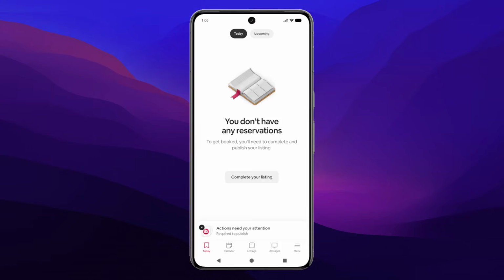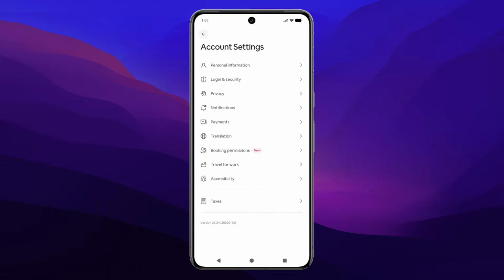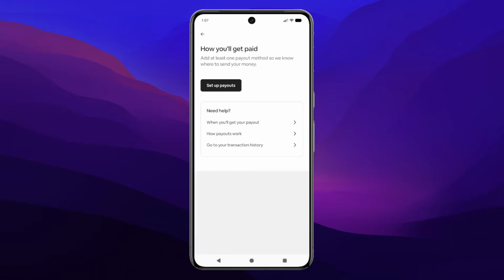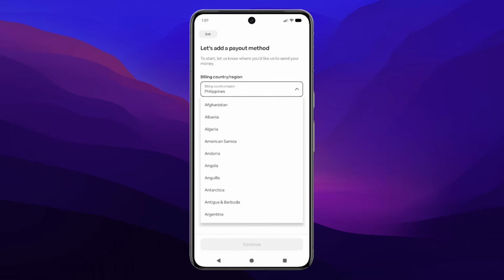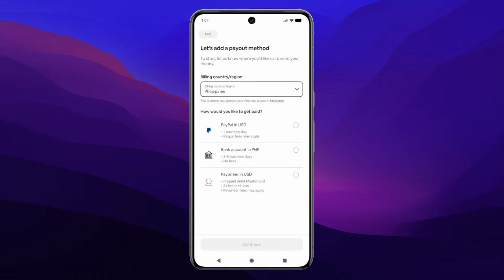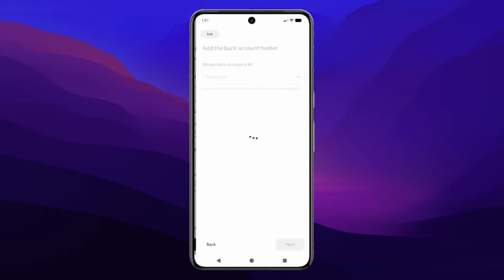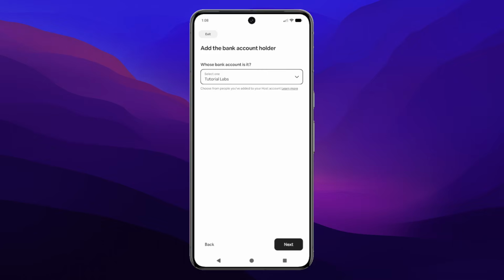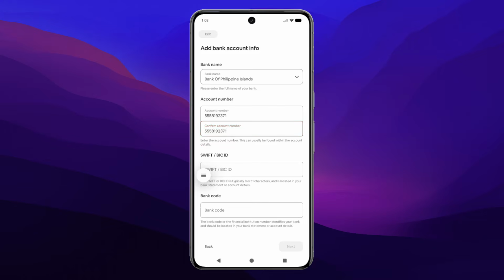How To Receive Payment On Airbnb (Full Guide 2026)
In this video, you'll learn how to receive payment on Airbnb, Airbnb host payment guide, setting up Airbnb payout method, get paid as an Airbnb host, collect money from Airbnb guests, Airbnb payment collection tutorial, withdraw earnings from Airbnb, Airbnb host payout options, how to set up Airbnb payments, getting your money from Airbnb, manage Airbnb guest payments, receive payment from Airbnb bookings